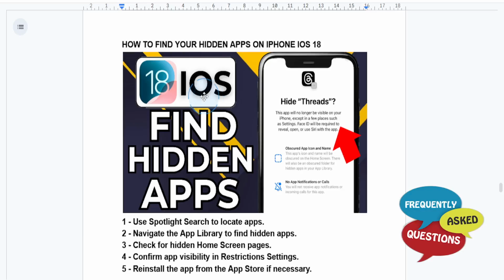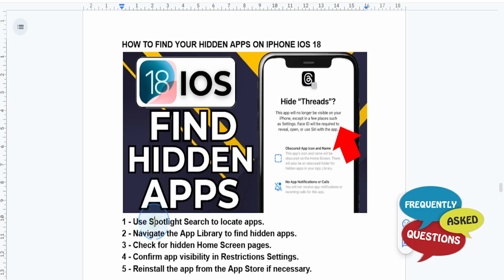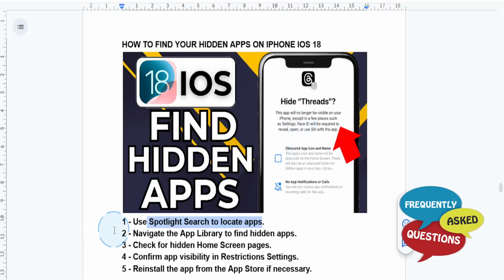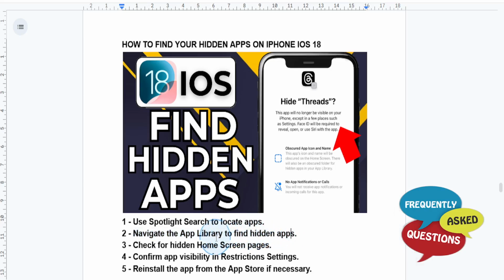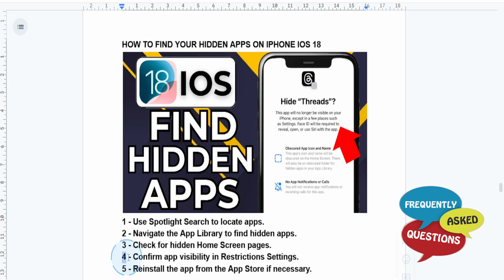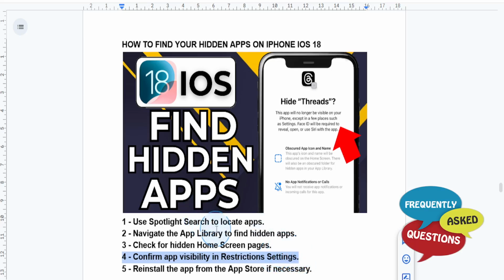HOW TO FIND YOUR HIDDEN APPS ON IPHONE IOS 18 (2026)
HOW TO FIND YOUR HIDDEN APPS ON IPHONE IOS 18

In this video we show you HOW TO FIND YOUR HIDDEN APPS ON IPHONE IOS 18. If you want to know HOW TO FIND YOUR HIDDEN APPS ON IPHONE IOS 18 then this is the perfect tutorial for you.